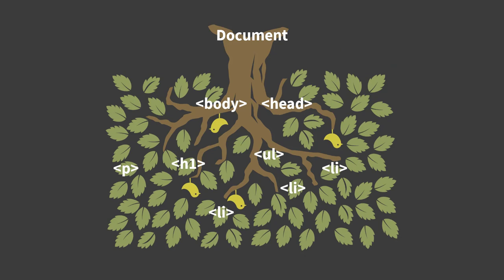✅ How DOM Works In Browser?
In this lecture, you will get a complete understanding of how DOM works in a browser with an easy-to-follow, simple, practical, and real-world example!

👉 If you want to learn more about the DOM from the official documentation, make sure to check out this link: